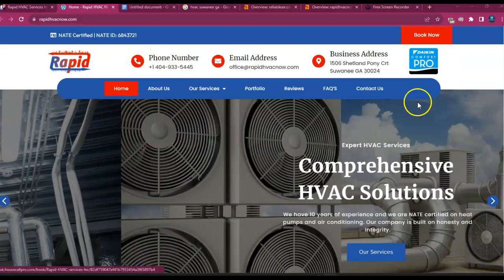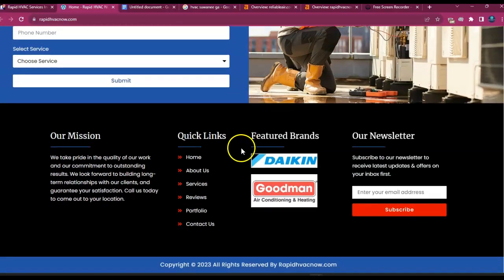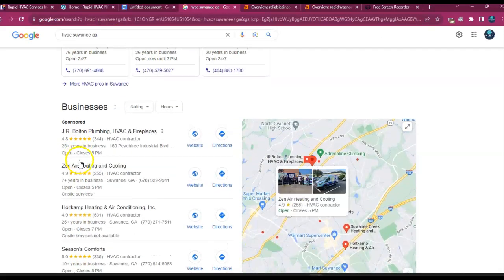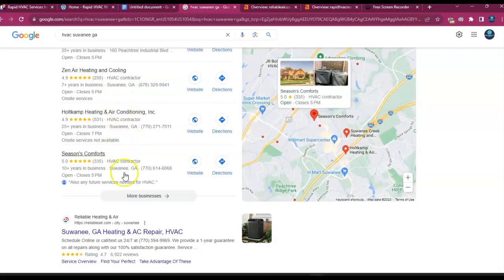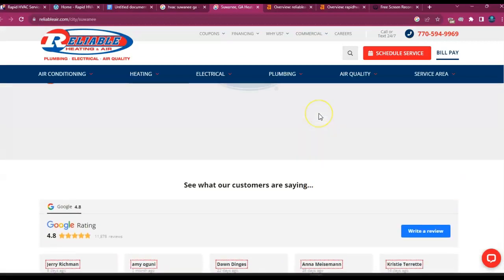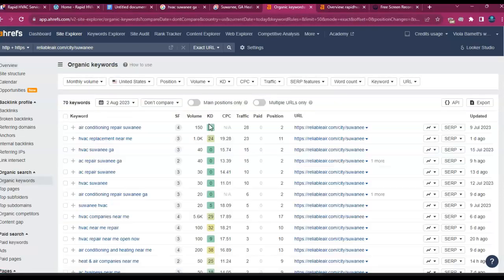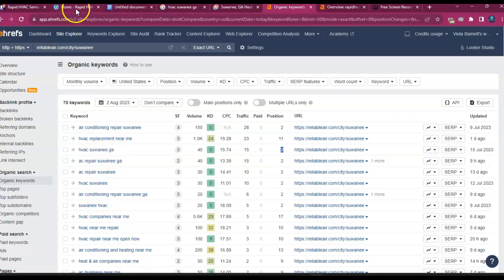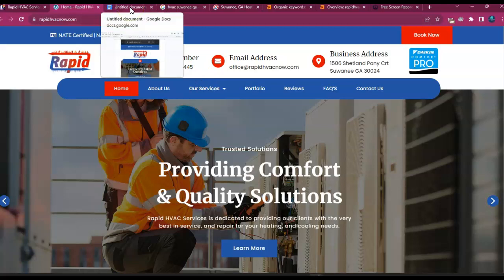Rapid HVAC - Air Conditioning Repair Suwanee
Today Viola did a website review on Rapid HVAC. In this review, she talks about three key strategies to rank online as well as her advice on how to beat out their top competition. She discusses our individual decision-making processes and why just having a great looking website  isn’t going to help you. Here you will get some great advice on integrating keywords into your content, how to rank in the Google Map Pack… check it out!  Let us know what you thought.

air conditioning repair suwanee, hvac suwanee ga, ac repair suwanee ga, air conditioning repair suwanee ga, suwanee hvac

✅  Gwinnett SEO is a Georgia-based digital marketing agency.

💡 Viola is one of Georgia’s leading marketing experts and CEO of a modern day Digital Marketing Agency called Gwinnett SEO. She is originally from New York City however over the last few years you may see her buzzing around the busy streets of Atlanta GA. You never know which small business she will be impacting next.

🚀  Interested to grow fast?